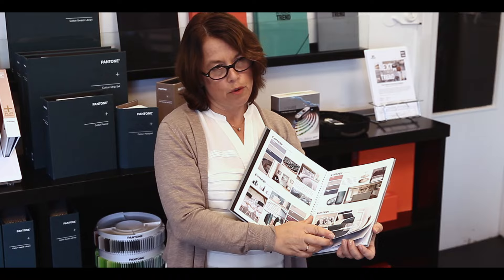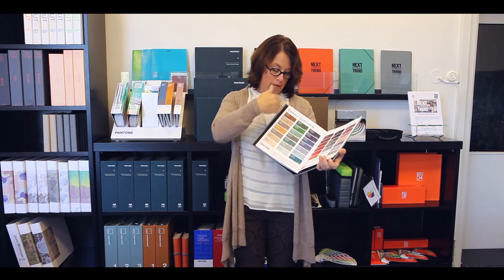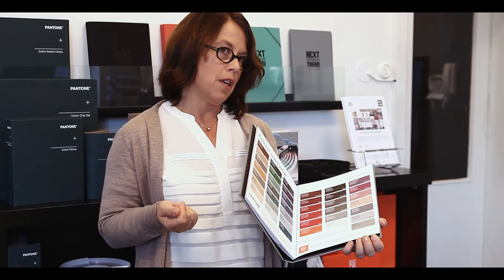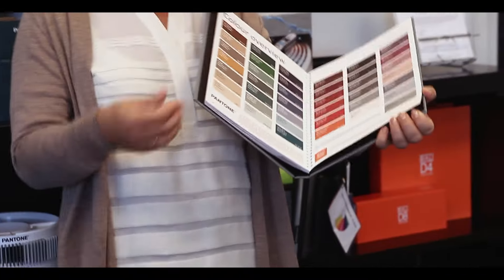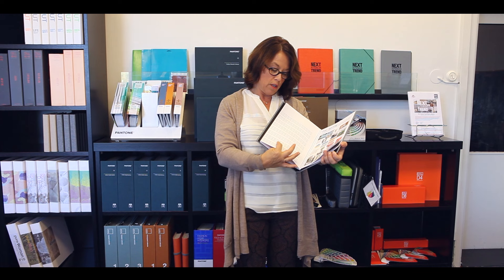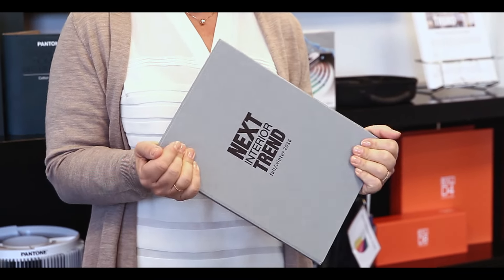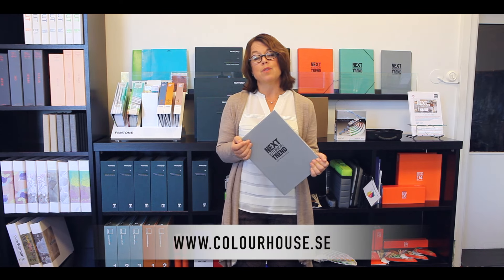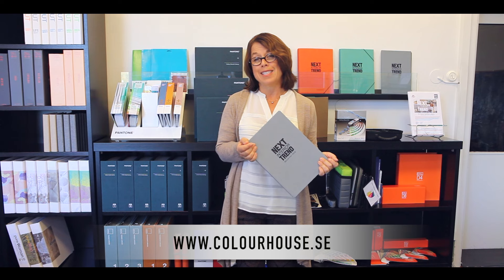Next Interior Trend - ColourHouse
The Guide that provides a clear overview of the strongest trends. A tool that quickly gives you as a designer, buyer and manufacturer in the interior industry access to the key trends and how you can apply them to your own products.